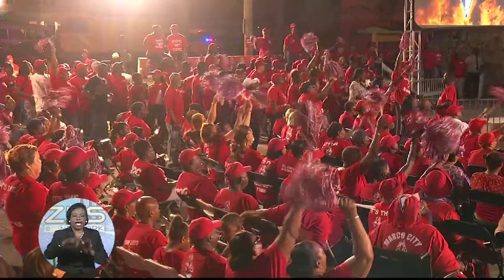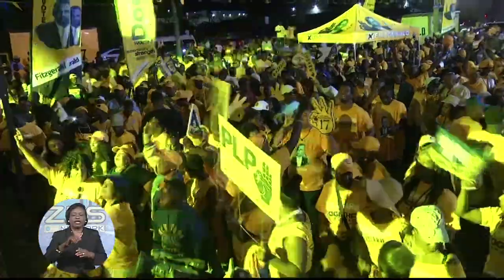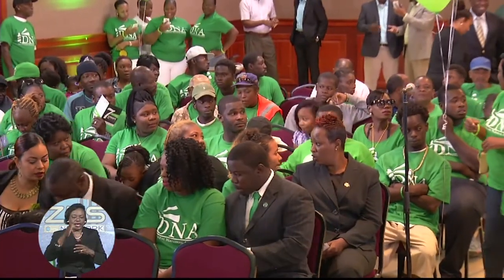PARLIAMENTARY COMMISSIONER ON NOMINATION PROCESS